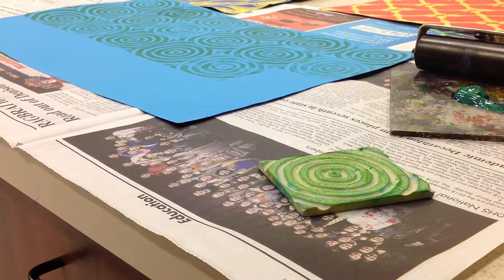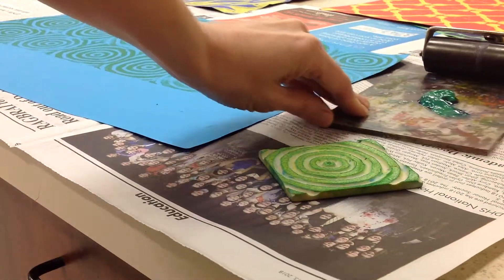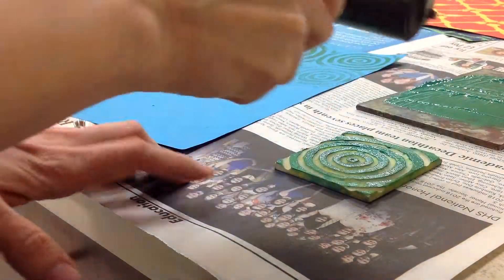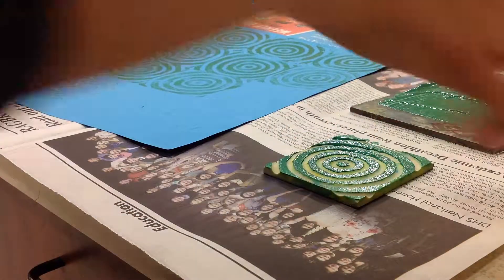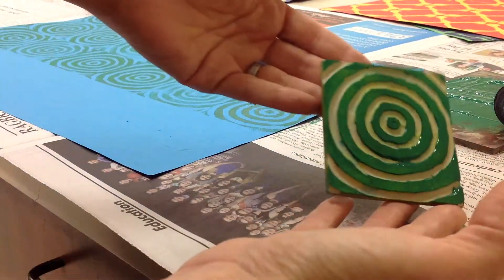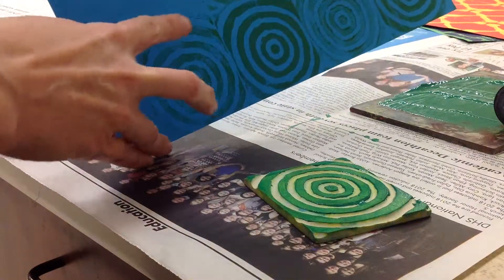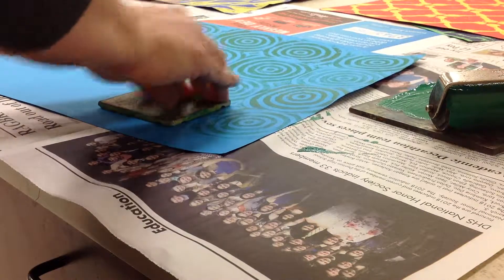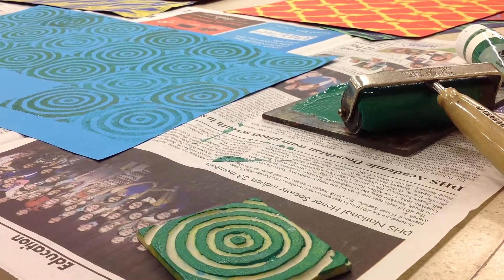Printmaking 2: Creating your Print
Creating your print